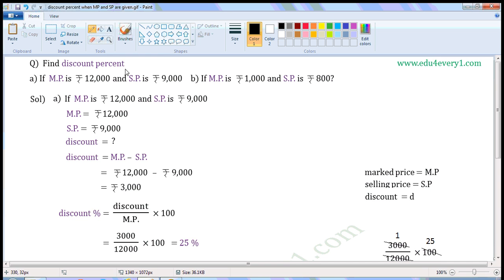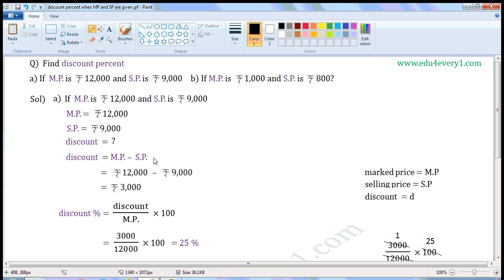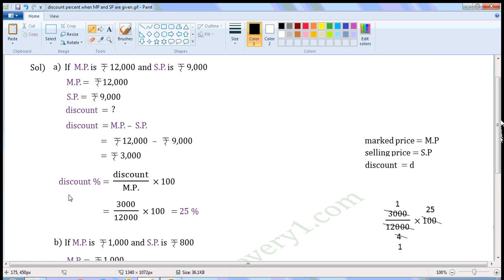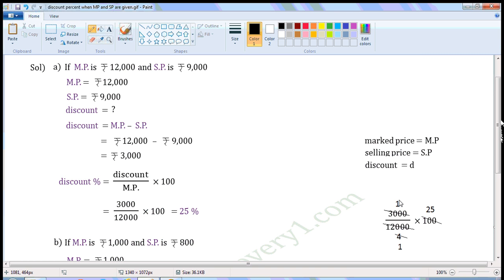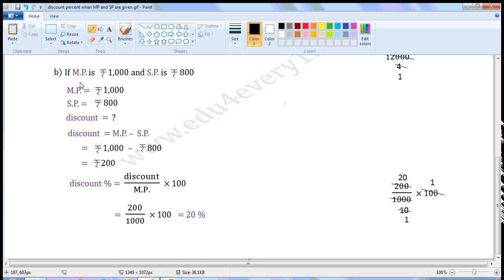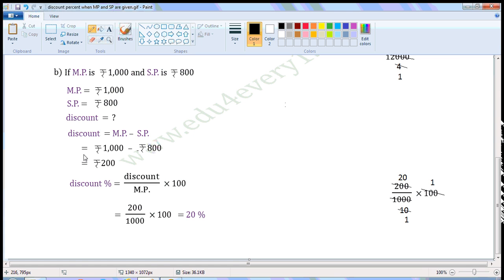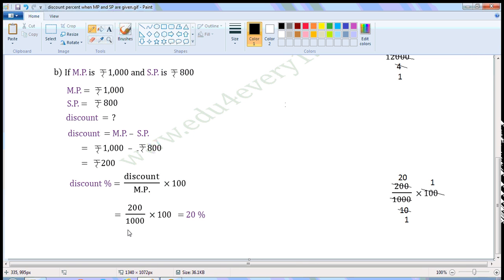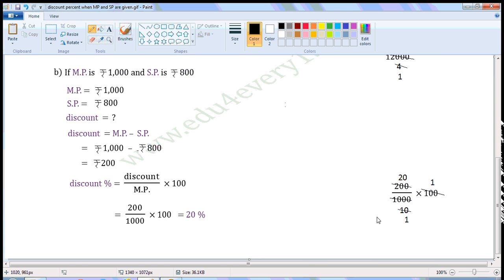discount percent when marked price and selling price are given